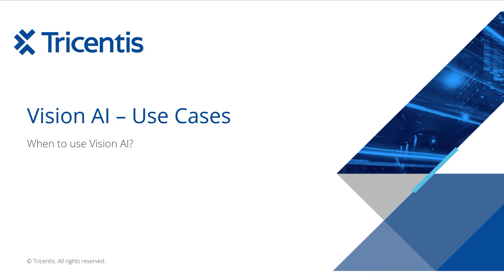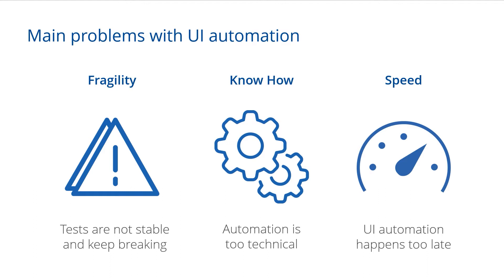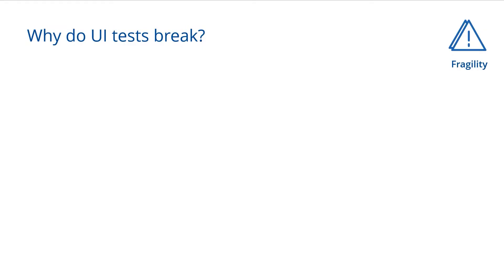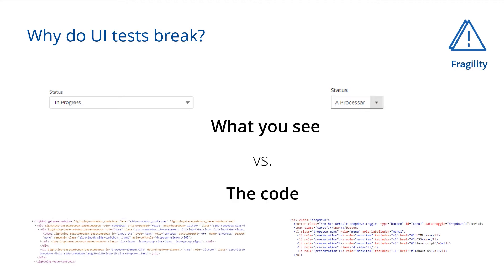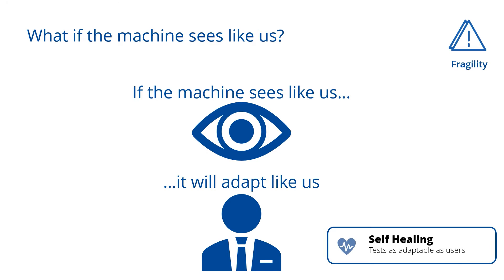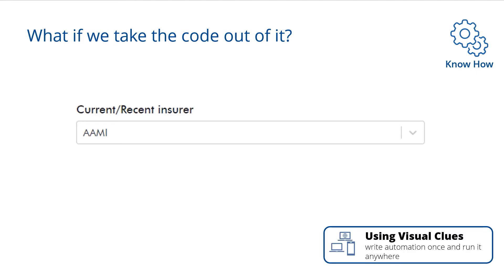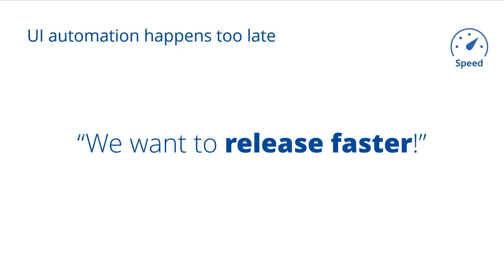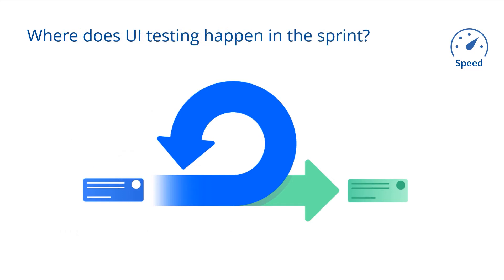Vision AI - UseCases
In this video, Gerta Sheganaku - product manager for Vision AI - is discussing the main use cases for the Vision AI solution.

Vision AI is a next generation AI-driven test automation technology that allows teams to automate UI test cases independent of the underlying technology. By using only visual clues, we make the machine see and steer any interface just like a human user. This makes your automation future proof and as adaptable as the human brain.

For the first time, you will also be able to truly shift UI testing to the left. With Vision AI you can create your automation already based on a simple mockup or UI description, before any code is written – enabling you to test much earlier in the development lifecycle.